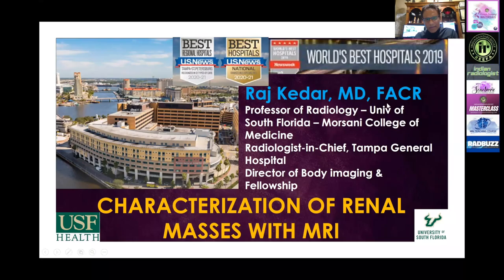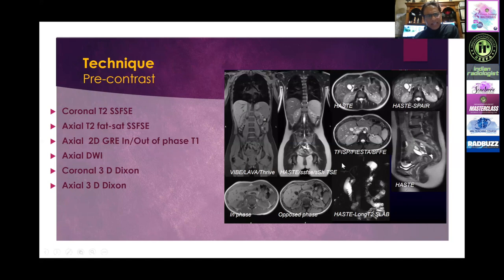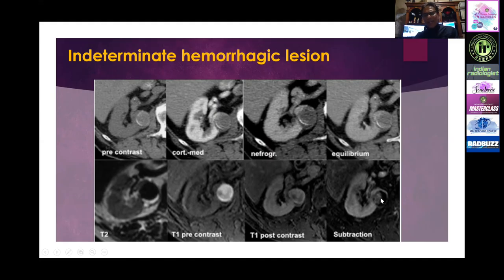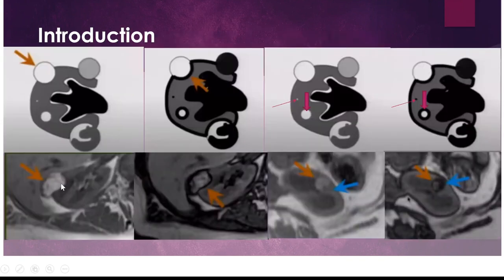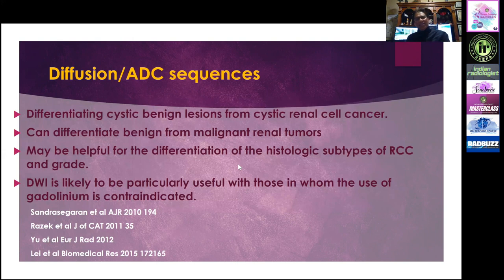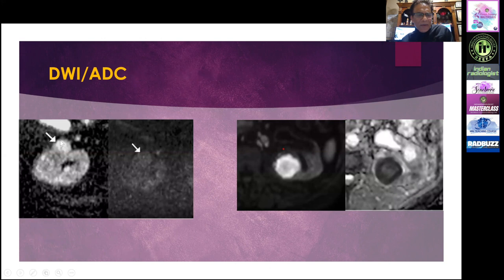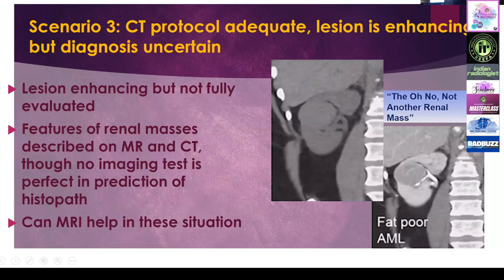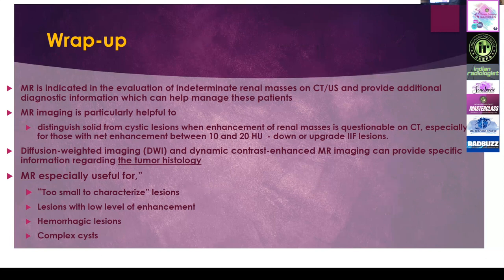MRI RENAL MASSES - Value of Subtraction & In&Out Phase Seq for Indeterminate Renal Masses |Raj Kedar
AUG  6-7, 12-13-14: 21st MRI Teaching Course (Hybrid Event)

Renal Tumors, Angiomyolipoma, MRI renal tumors, CT for kidney tumors, Renal Cell Carcinoma, Oncocytoma